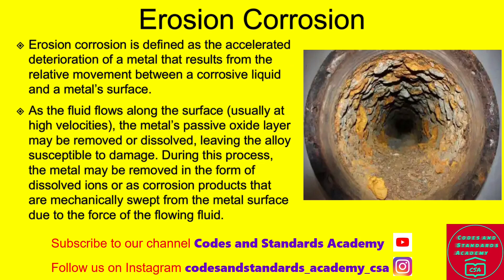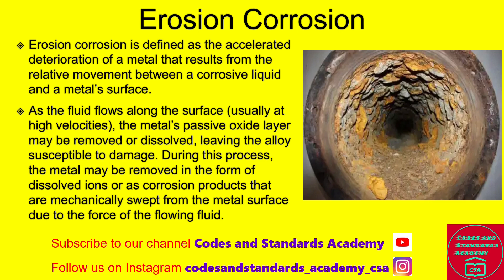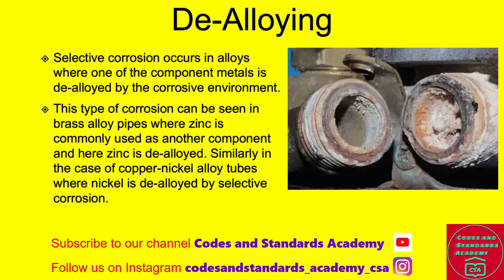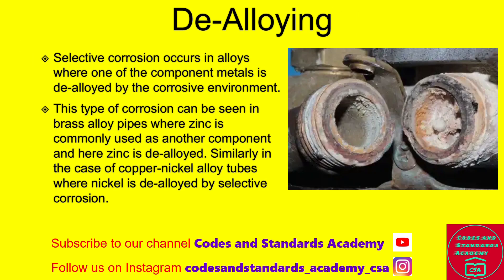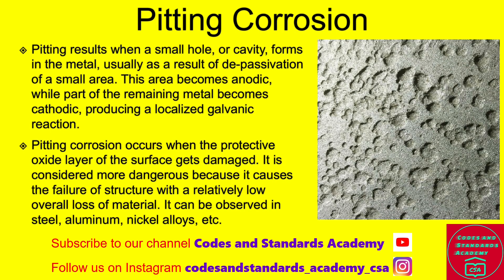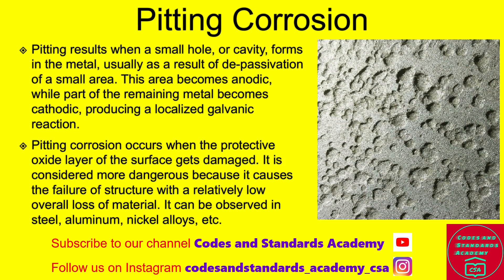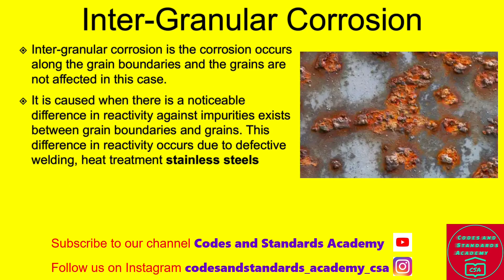Corrosion | Corrosion Types | Pitting Corrosion | Intergranular Corrosion | NACE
Dear Friends and Engineers

In this video we have covered the Basics of Corrosion and its types.

Corrosion costs approximately 3.4% of the Global GDP.

Corrosion is defined as the deterioration of a material as a result of chemical reactions between it and the surrounding environment.

It is the gradual destruction of materials by chemical or electrochemical reaction with their environment.

Types of Corrosion :

Atmospheric Corrosion
Atmospheric corrosion is a type of wet corrosion caused by the action of electrolytes. In this case, moisture present in the atmosphere, rainwater, etc. acts as electrolytes triggering corrosion of the exposed metal surface.

Erosion Corrosion
Erosion corrosion is defined as the accelerated deterioration of a metal that results from the relative movement between a corrosive liquid and a metal’s surface.

De-Alloying or selective leaching
Selective corrosion occurs in alloys where one of the component metals is de-alloyed by the corrosive environment.

Pitting Corrosion
Pitting results when a small hole, or cavity, forms in the metal, usually as a result of de-passivation of a small area. This area becomes anodic, while part of the remaining metal becomes cathodic, producing a localized galvanic reaction.

Fretting Corrosion
Fretting corrosion occurs at the contact area of the two materials which are joined together. This is developed when the contact area is subjected to slips and vibrations.

Stress Corrosion
Stress corrosion caused by the combined action of a corrosive environment and mechanical stress on the surface of the material. In its initial stage, small cracks are developed and these finally leads to failure of the whole structure.

Inter-Granular Corrosion
Inter-granular corrosion is the corrosion occurs along the grain boundaries

Crafted with passion from CODES AND STANDARDS ACADEMY